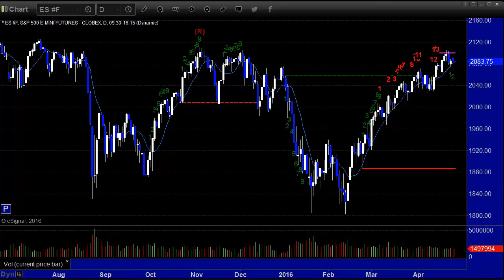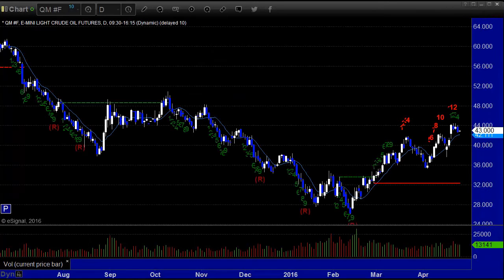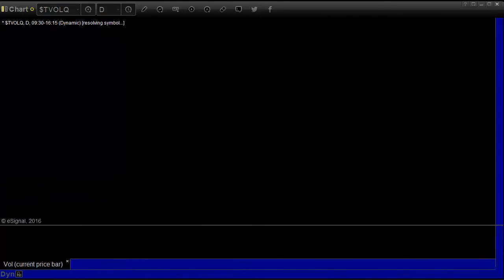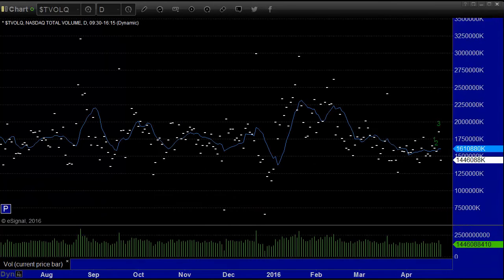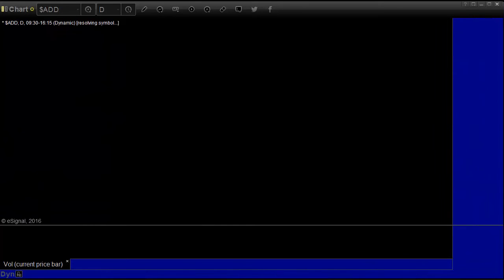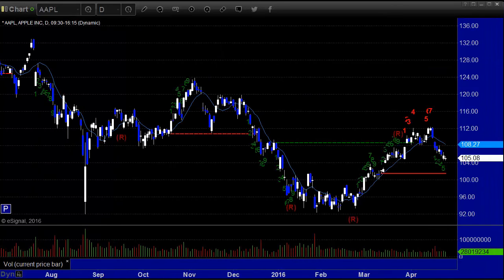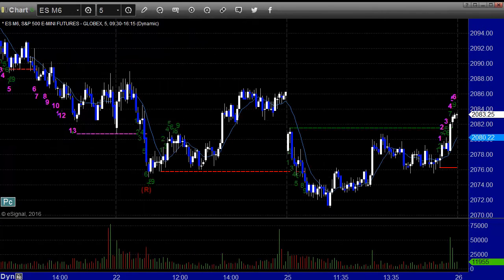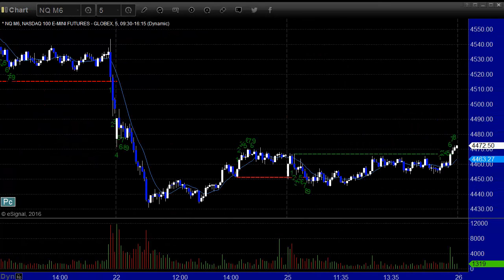Stock Trading: Market Preview for 4-26-16